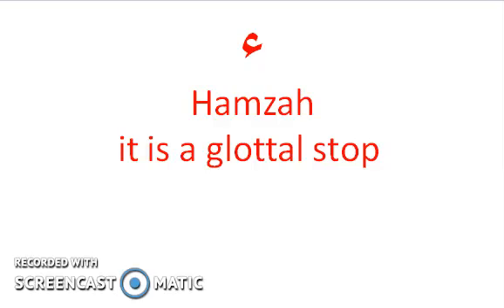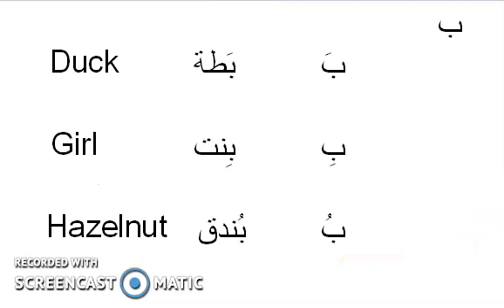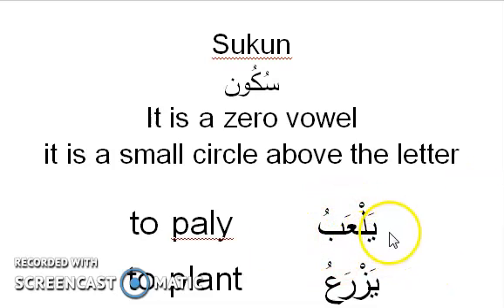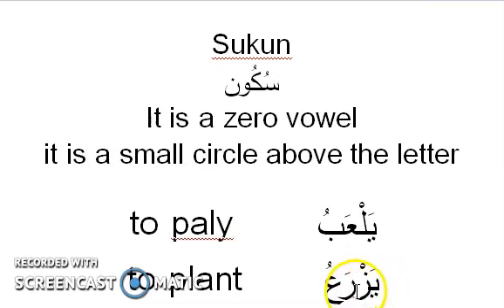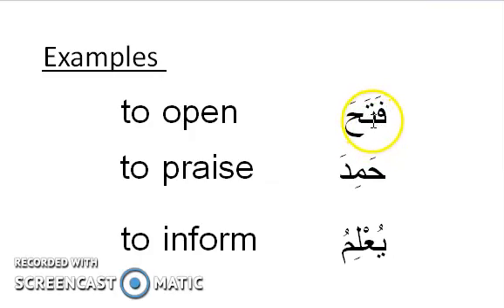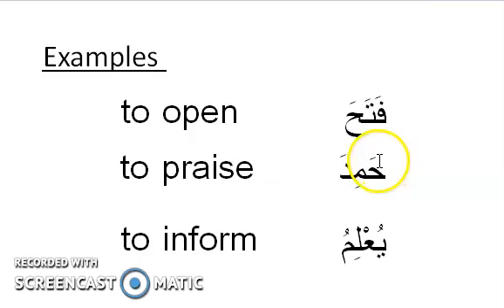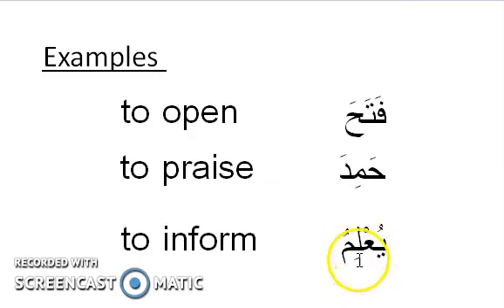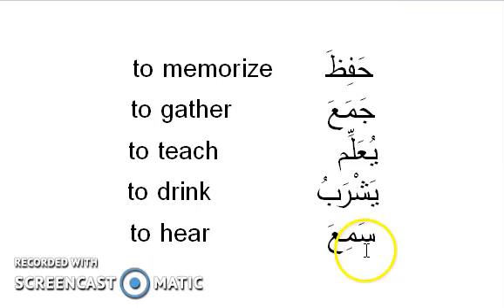Arabic for non-Native speakers 2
This video explains what Hamza is and how it is written. Also, how to read Arabic  with short vowels followed by examples.